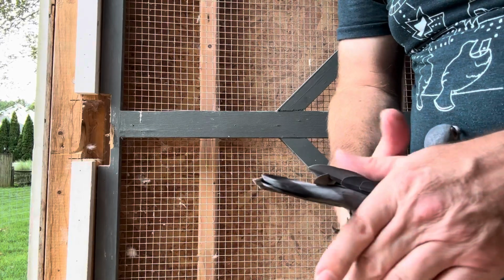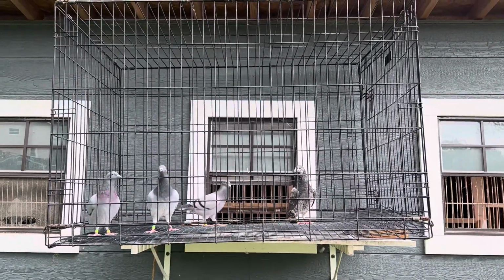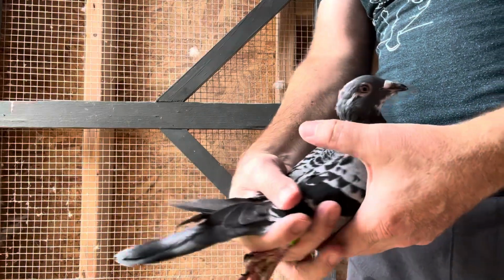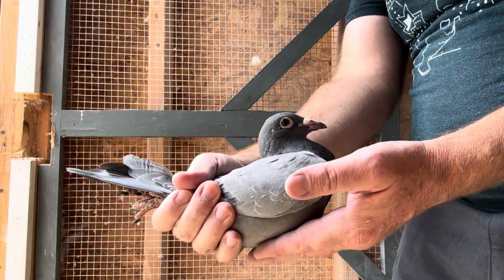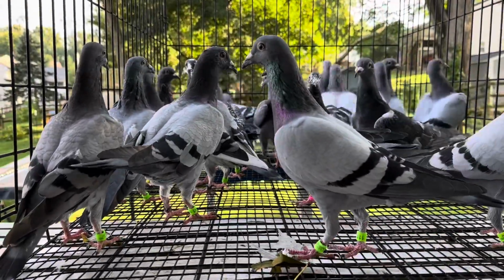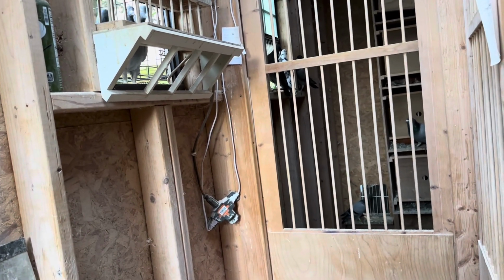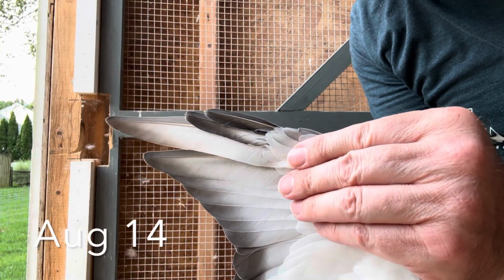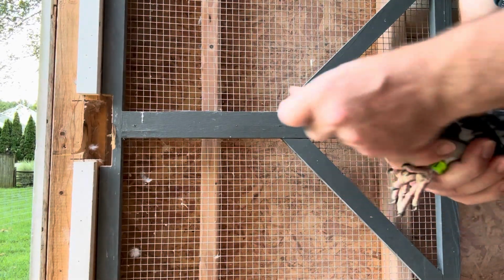Molting YBs. Will they be ready? 😬 SOOO much still to do!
More work with the 2023 young racing pigeons. We take a look at the growth of the 9th and 10th flights. Will these racing pigeons be ready for the young bird season. I'm kinda in trouble with my 2023 racing pigeons being so behind with their preparation, but we will do the best with what we have. Wish RFRP luck!